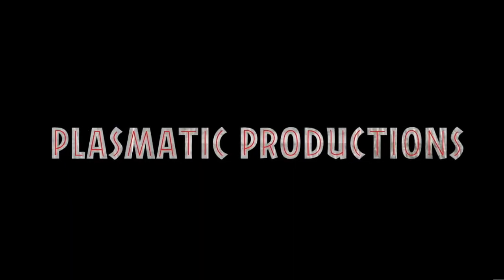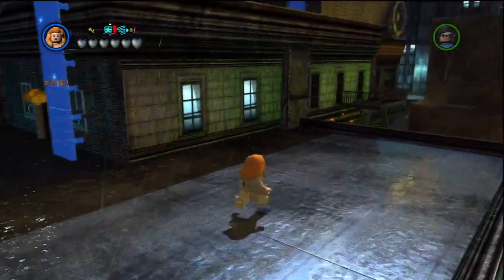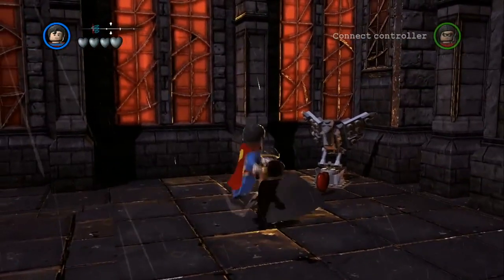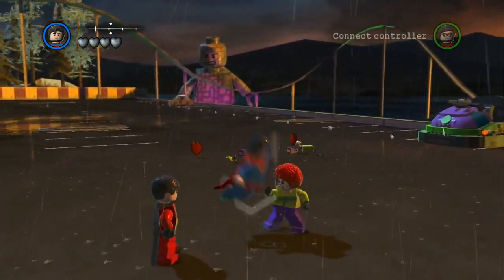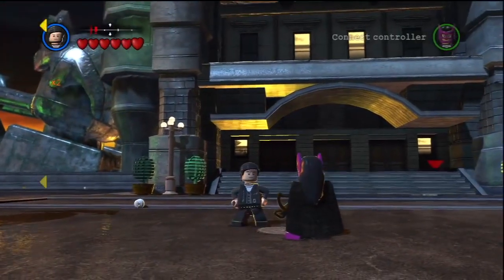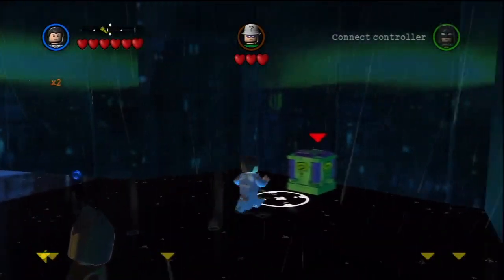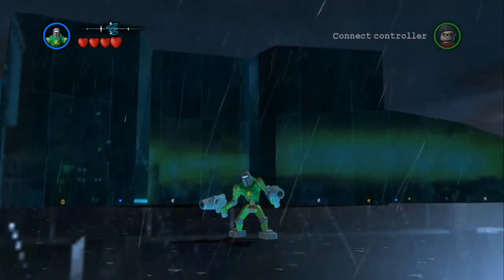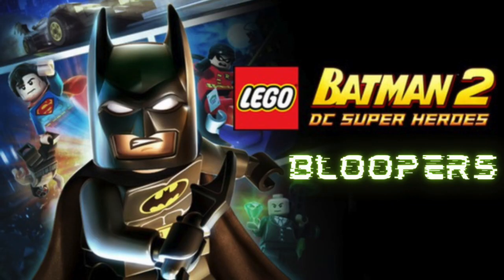Every Character Ranked in LEGO Batman 2-Part 1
Hey guys, we're going to start ranking all the LEGO Batman 2 characters. This video mostly has the dud characters, but we'll be getting to the good ones soon, don't worry :)

JayShockBlast
packattack04082
Blitzwinger

0:00 Intro
0:31 Vicki Vale
1:05 Lois Lane
1:30 Riddler Goon
1:58 Two-Face Goon
2:17 Mime Goon
2:43 Clown Goon
3:24 Dick Grayson
4:01 Bruce Wayne
4:26 Alfred
4:53 Police Officer
5:25 Commissioner Gordon
6:22 LexBot
7:00 Unfunny Blooper and Outro